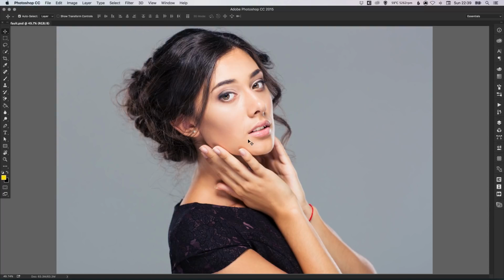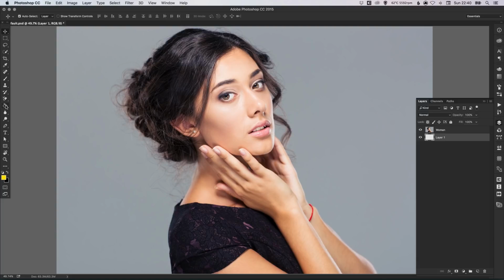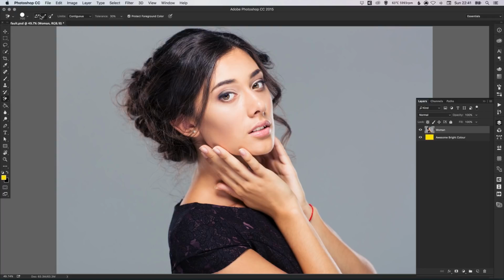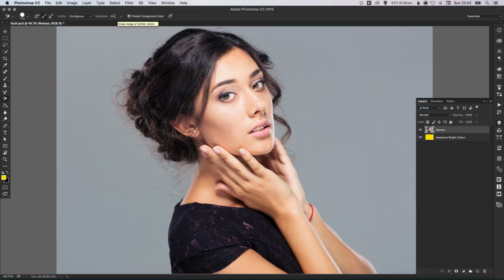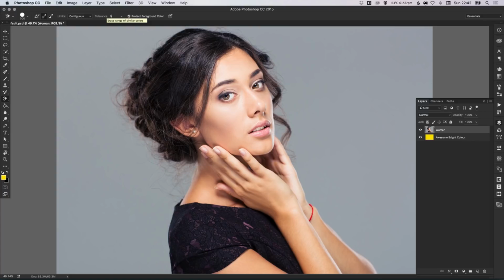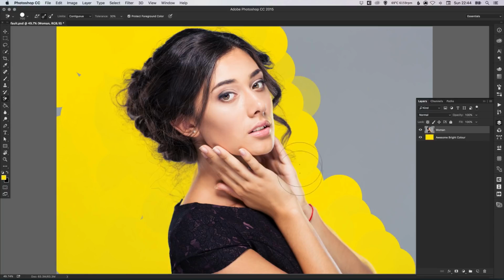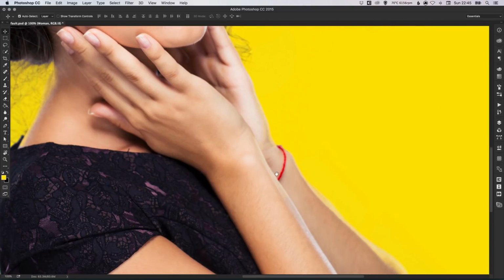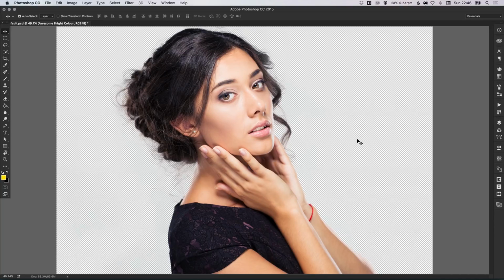Background Eraser Tool Photoshop Tutorial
easy cutout hair using the Background Eraser Tool, in Adobe Photoshop.